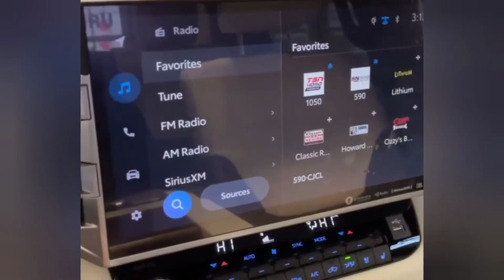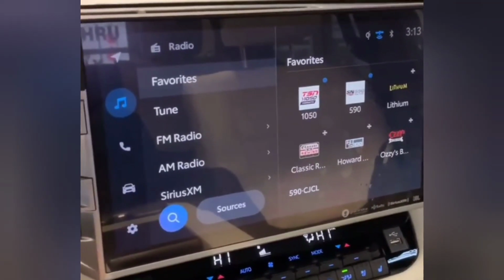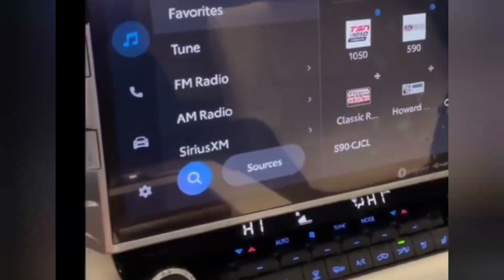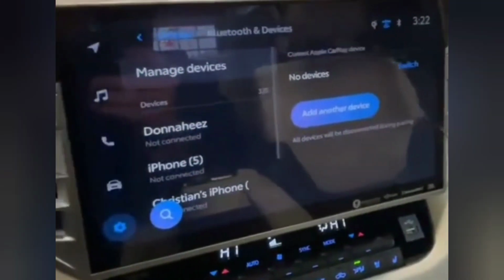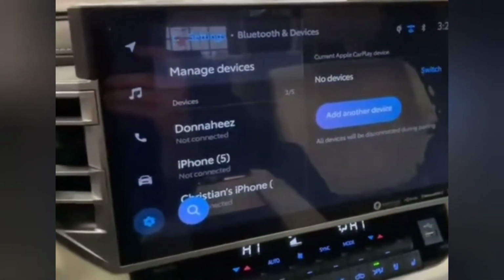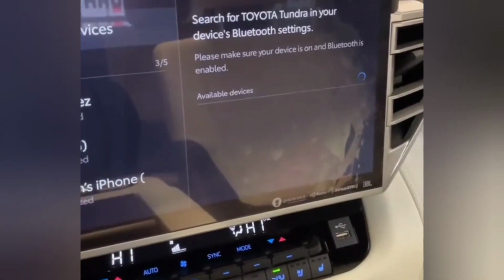New models of Toyota how to connect phone with Bluetooth @CarGuruDIY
THANK YOU for your SUPPORT in advance. New models of Toyota how to connect phone with Bluetooth (example with Toyota Tundra)   @CarGuruDIY